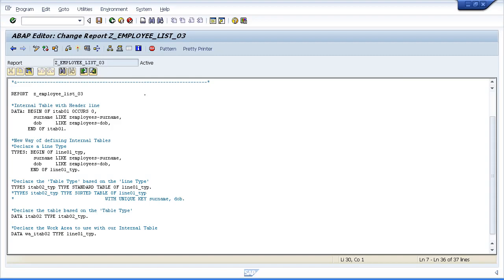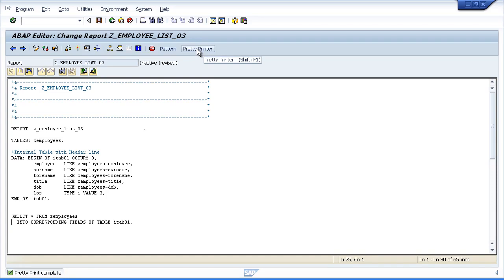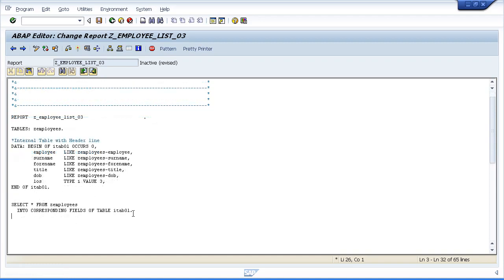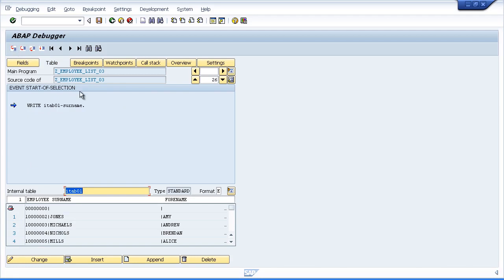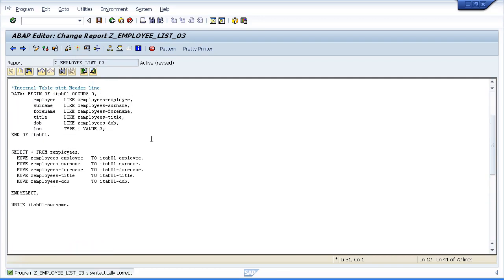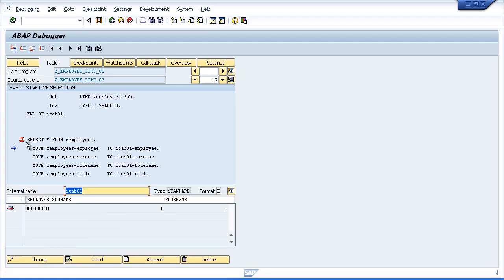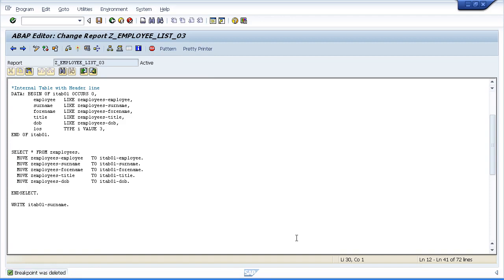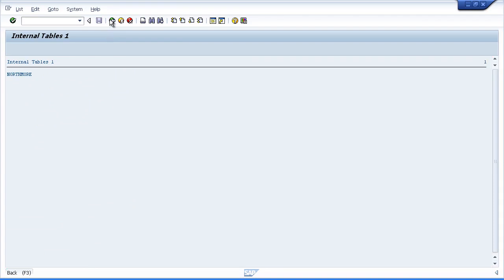100 Internal Tables Filling an Internal Table with a Header Line